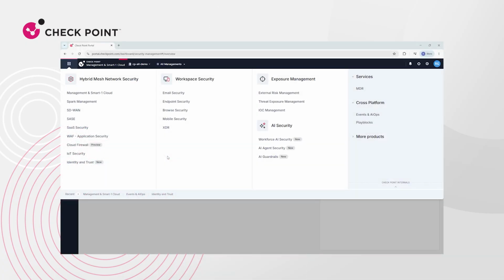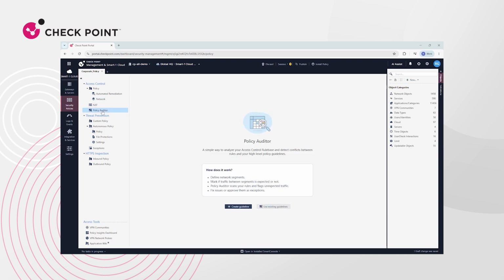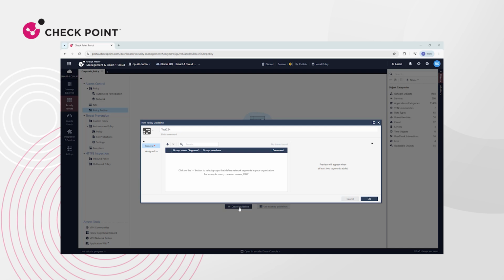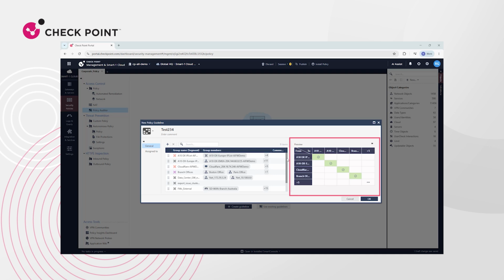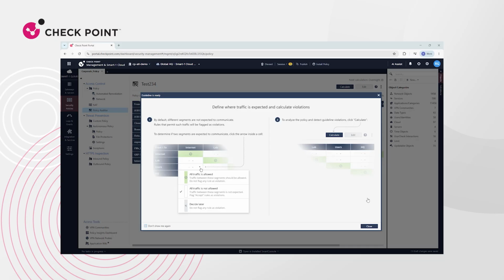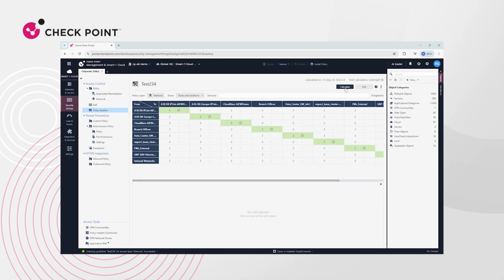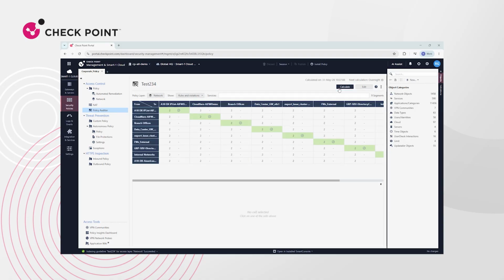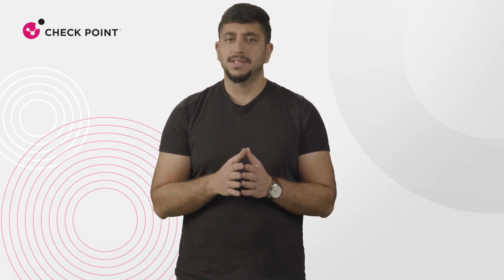Policy Auditor Configuration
Learn how to configure Check Point Policy Auditor to continuously validate your security policies against your organization's intended security posture. This video demonstrates how to create policy intent rules, define policy groups, calculate compliance results, and prepare Policy Auditor to automatically detect policy violations across your environment.

By following this step-by-step configuration guide, you'll quickly begin monitoring policy consistency and ensuring your firewall policies remain aligned with organizational security requirements.